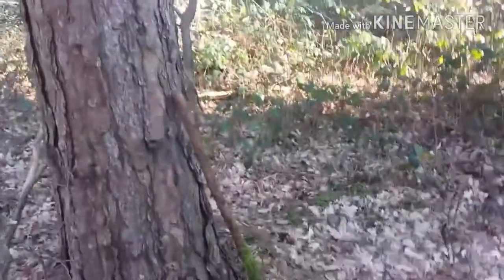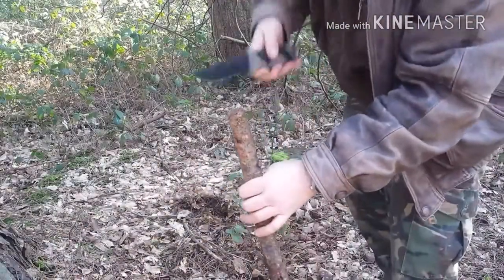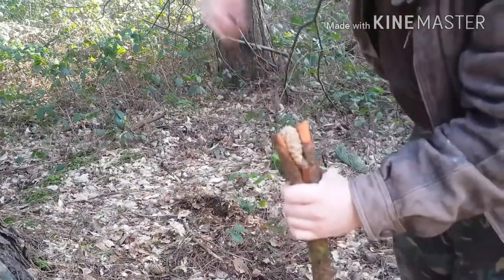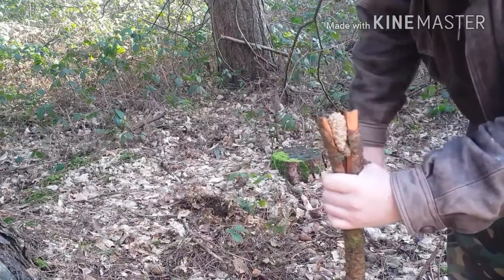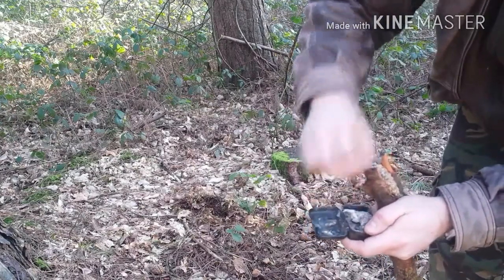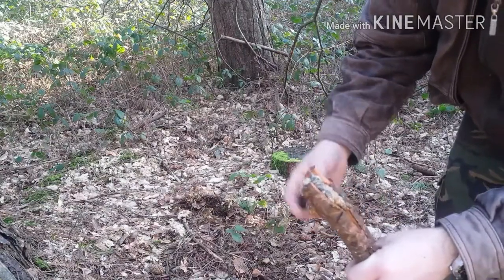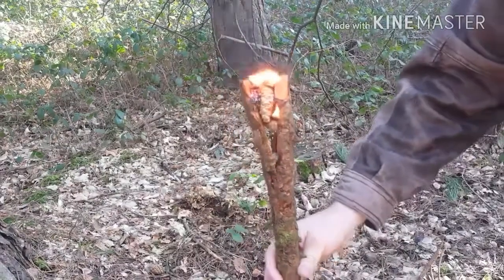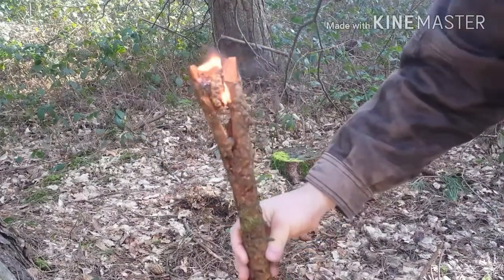How to make a easy fire torch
A quick video on how to make a fire torch, step by step how to.
Once done well, it will burn for a long time.